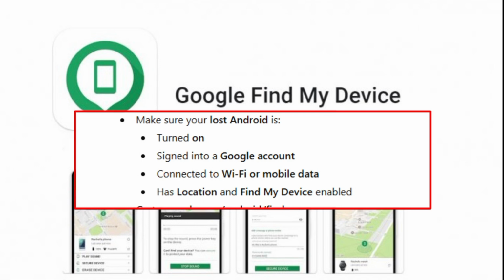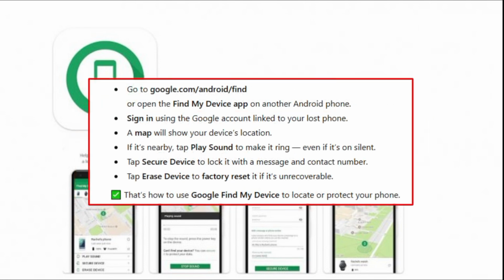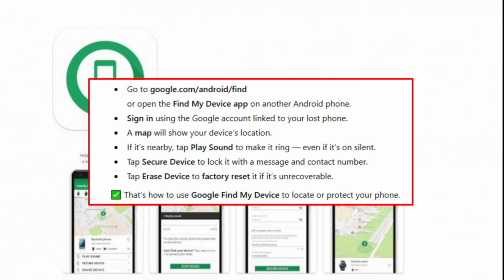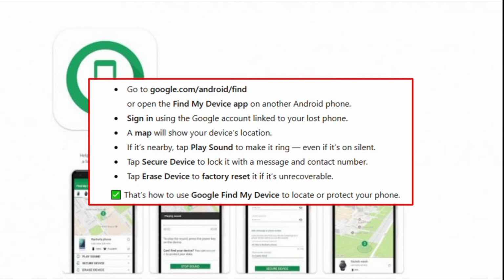How to use Google Find my Device to Locate Lost Phone | Google Find My Device Tutorial & Tracking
Learn how to use Google Find My Device to track, locate, ring, lock, or erase your lost Android phone step-by-step. Discover the ultimate Google Find My Device tutorial to instantly locate lost phone location on map and secure your personal data remotely!

🛠️ Looking for professional tech support, mobile app setup, or digital services?

📌 Timestamps & Key Chapters:
00:00 - Introduction to Google Find My Device Tutorial
00:08 - Prerequisites to Locate Lost Android Phone Online
00:23 - How to Track Lost Phone Location on Google Map
00:40 - How to Play Sound & Ring Lost Phone on Silent
00:45 - How to Lock Lost Phone & Display Message (Secure Device)
00:49 - How to Erase Phone Data Remotely (Factory Reset)
00:54 - Conclusion & How to Protect Lost Phone

🔍 Searchable Keywords & Queries:
- how to use google find my device
- locate lost phone google find my device
- google find my device tutorial
- track lost android phone location
- find lost android phone
- how to ring phone on silent google find my device
- erase lost android phone remotely factory reset
- track stolen phone google account
- android find my device app tutorial